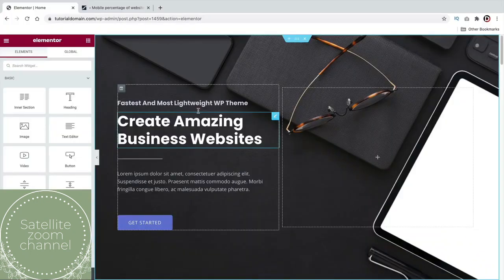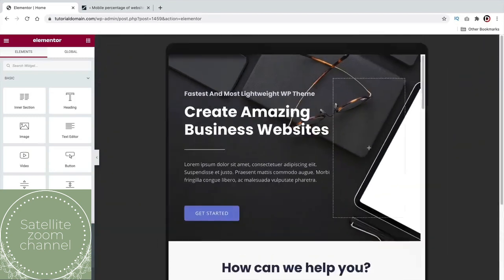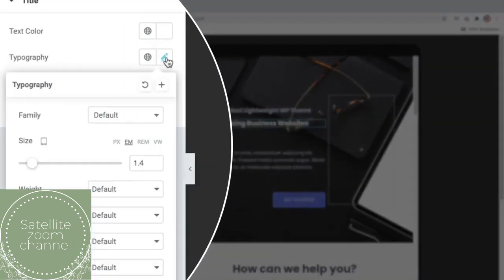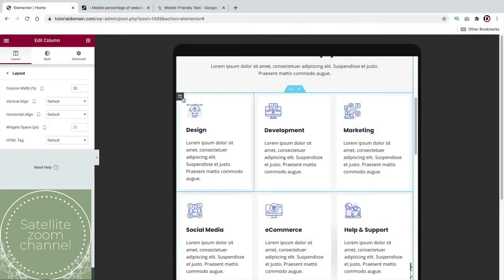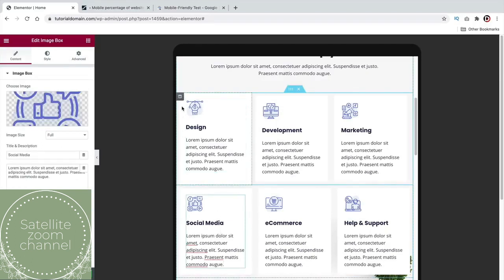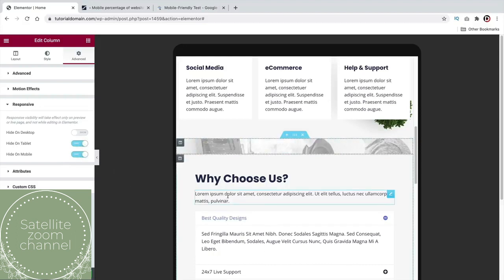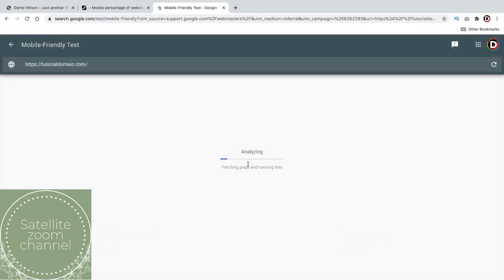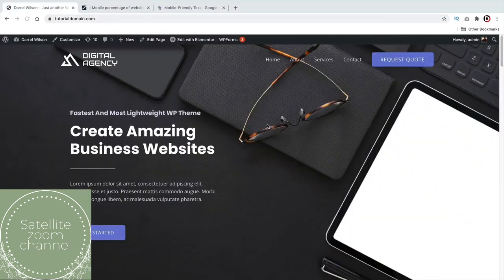Instructions for using Elementor 2022 Part 10 - Automatic optimization.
In this section I want to guide you on automatic optimization in Elementor. Hope what I share can help you understand how to use Elementor.